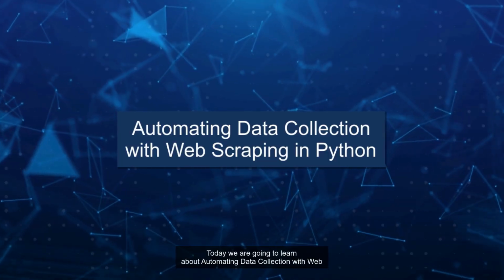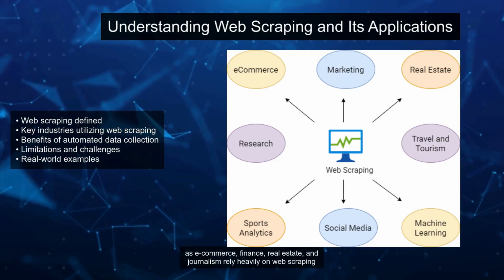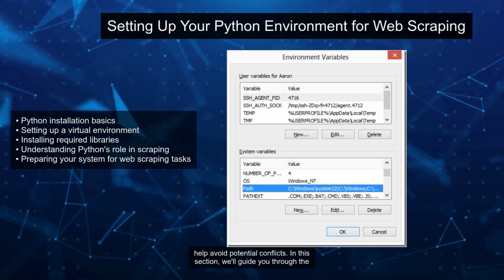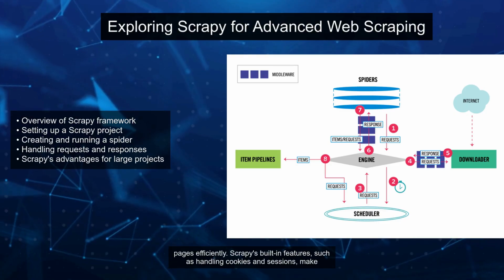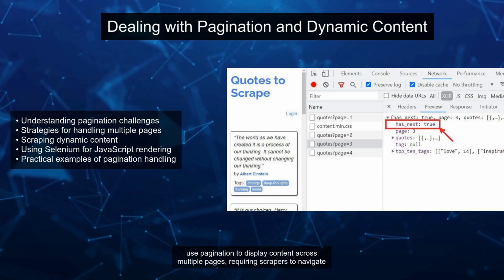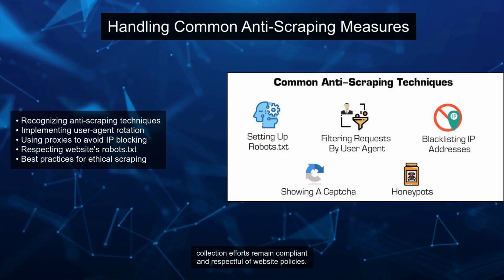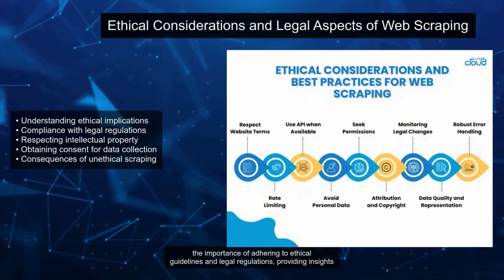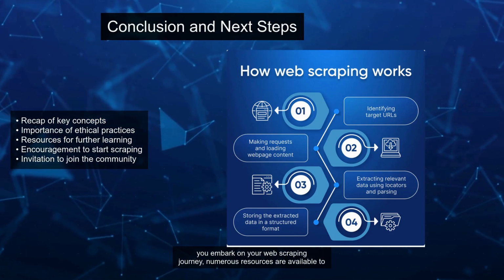Automating Data Collection with Web Scraping in Python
Unlock the potential of automated data collection with our comprehensive guide to web scraping in Python. In this video, we delve into the essentials of setting up a web scraper and overcoming common obstacles such as anti-scraping measures.

We start with a solid introduction to web scraping, explaining its definition, importance, and industry applications, alongside the ethical considerations every scraper should know. From there, you'll learn how to prepare your Python environment for web scraping tasks, including installing libraries and setting up virtual environments.

Explore the power of BeautifulSoup for HTML parsing and discover how to locate and extract data efficiently. For those tackling larger projects, we introduce Scrapy, a powerful framework for advanced scraping tasks, including creating and running spiders.

Navigate the complexities of extracting data from HTML elements using CSS selectors and address pagination and dynamic content challenges with tools like Selenium. Learn essential techniques for handling anti-scraping measures, such as user-agent rotation and proxy usage, while respecting ethical boundaries and legal regulations.

Finally, we'll show you how to store your collected data in usable formats, ensuring integrity and automation in the process. Dive into the world of web scraping and transform how you collect and use data.